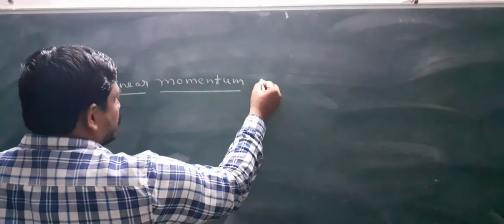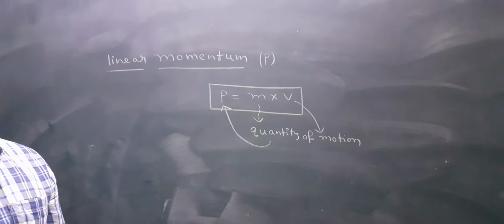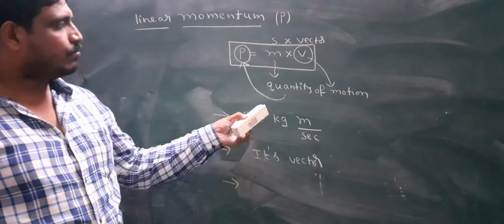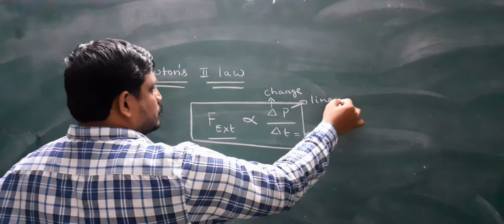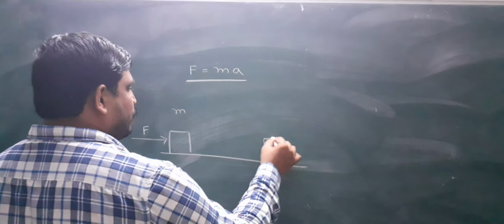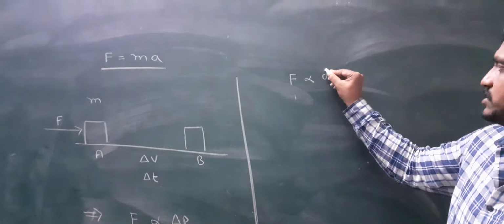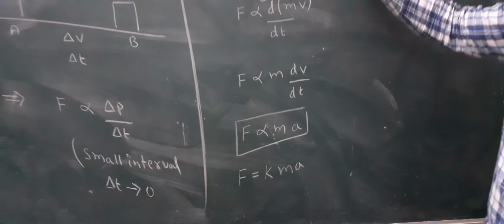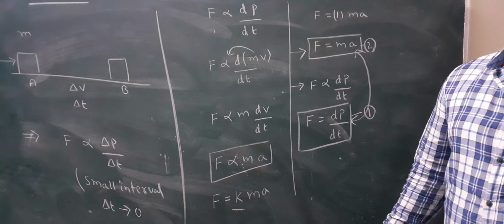NEWTONS 2 ND LAW